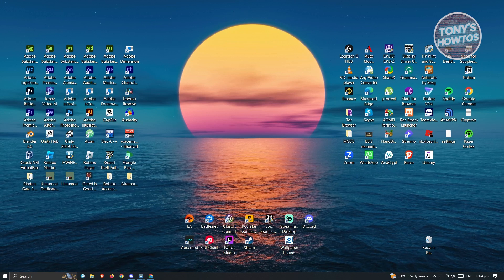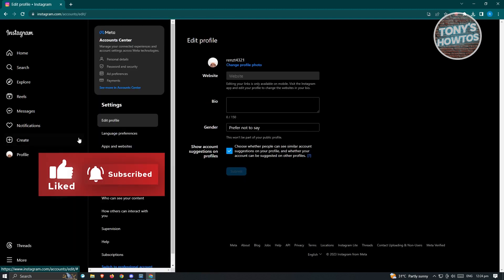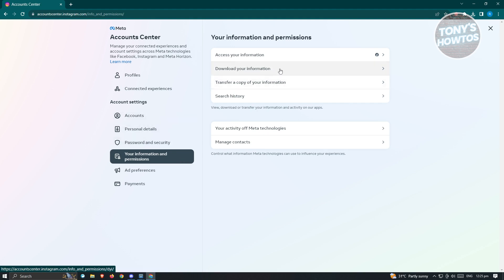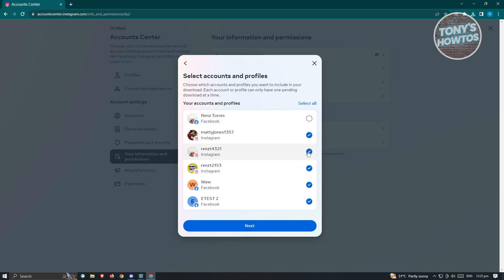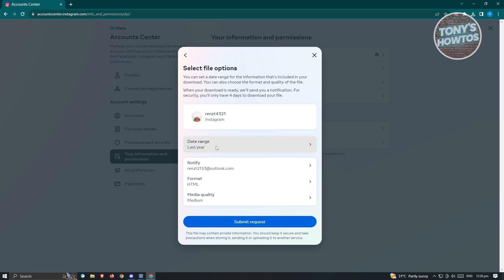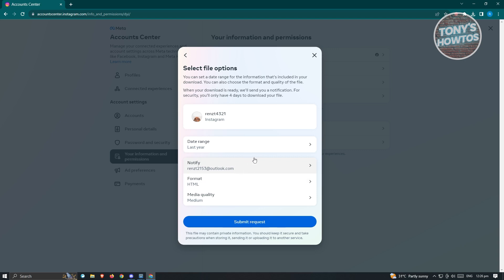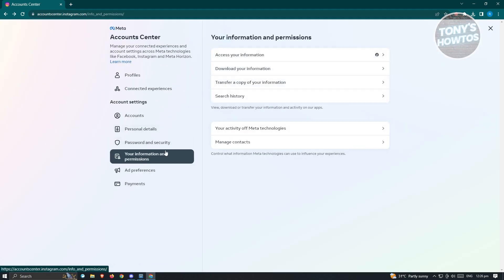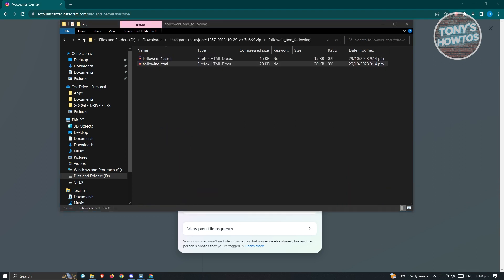How to Check Sent Request on Instagram (2026)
In this video I show you how to check sent request on Instagram in 2026. The quick and easy tutorial how to see your sent follow request on Instagram. Do you want to know how to find sending request on instagram in 2026? Yes? Great!

This is a step by step instruction on how to Cancel Instagram Sent Request After New Update. This is valid for iPhone models 8, X, XS, 11, 12, 13, 14 or higher with iOS 17, 16, 15, 14, 13, 12 and earlier. This is valid for Huawei, Samsung, Google Pixel, Xiaomi and other phones running Android version 11, 12, 13, 14. This is valid for Windows 7, 8, 10, 11. This is valid for Mac.